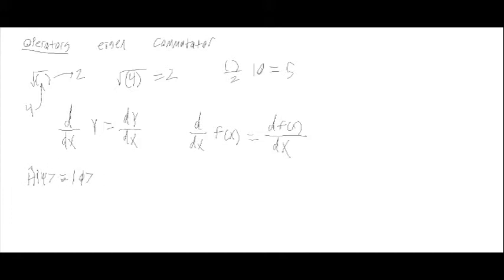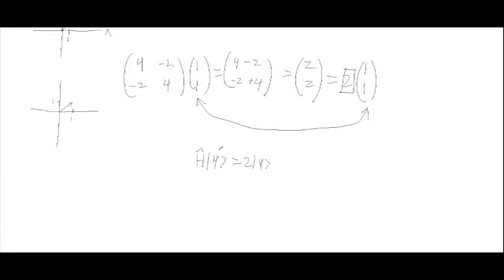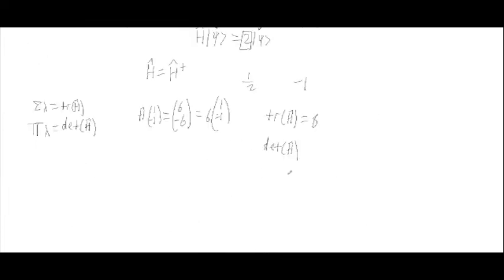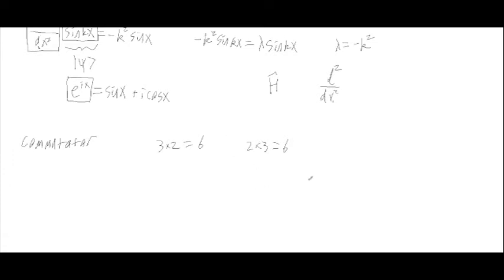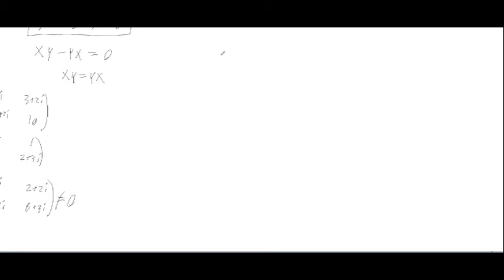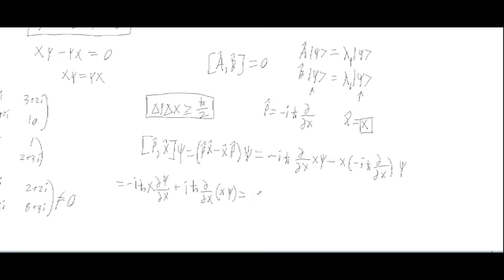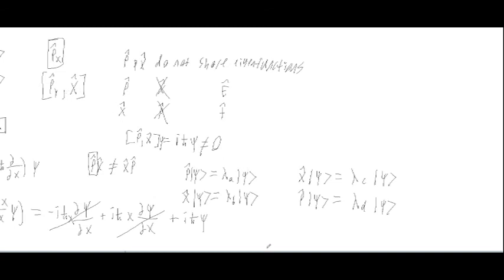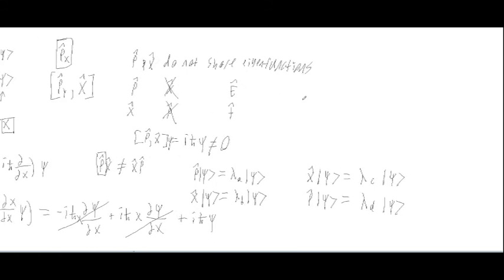Operators, Communtators, & Eigenfunctions | Quantum Mechanics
This video brings together the idea of operators, including Hermitian operators, eigenfunctions, including eigenvectors and eigenvalues, and communtators, their interpretation, and how they demonstrate the Heisenberg uncertainty principle.

Other places you can find content from me:

Amazon - Author Profile

Incarnate: Existence
Incarnate: Essence
Incarnate: Schism